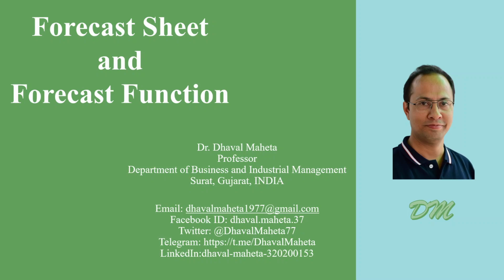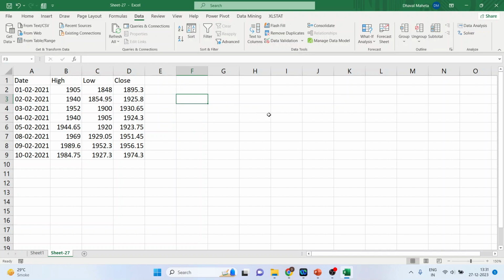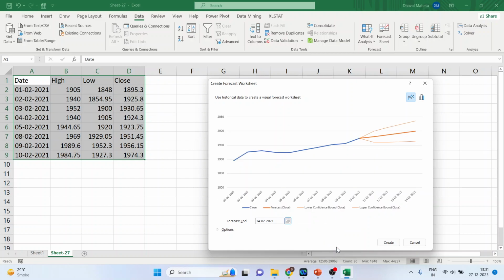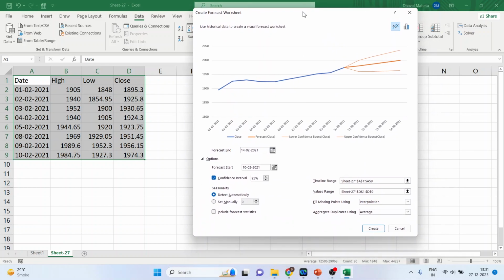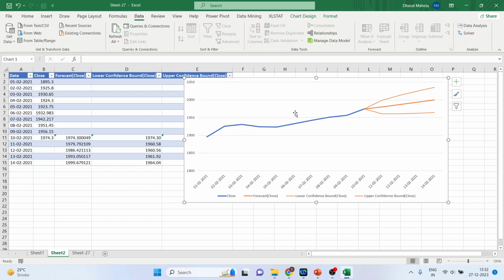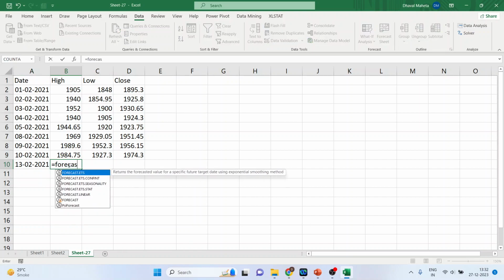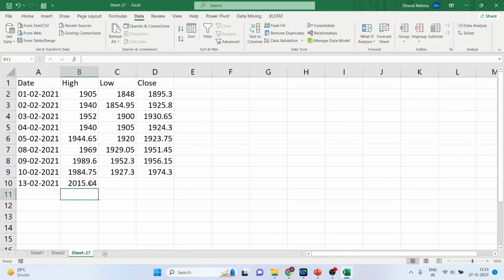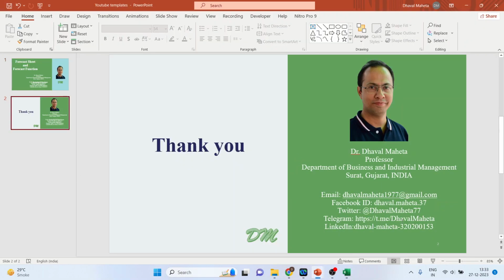82. Forecast Sheet and Forecast Function in Microsoft Excel (MS-Excel) || Dr. Dhaval Maheta